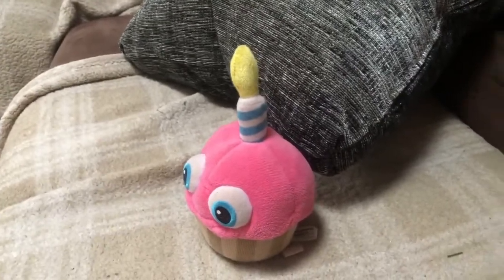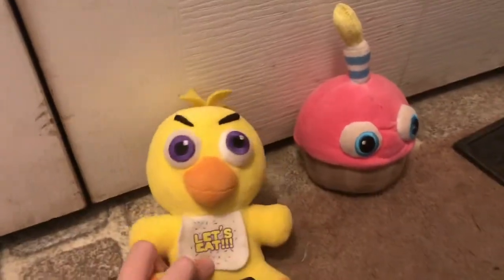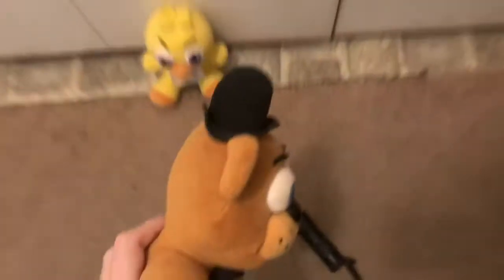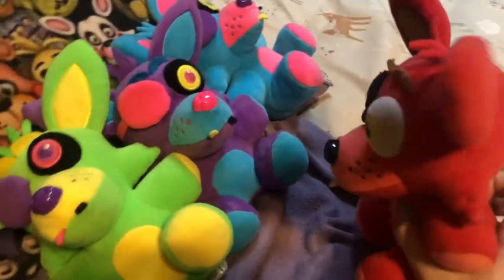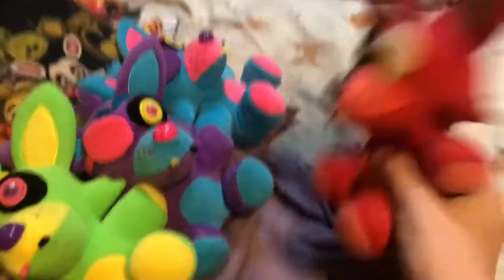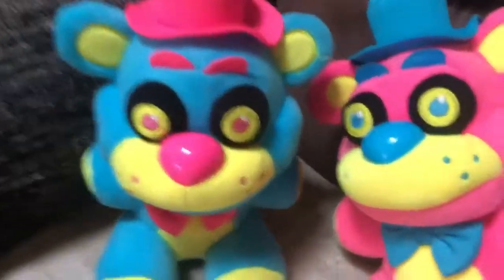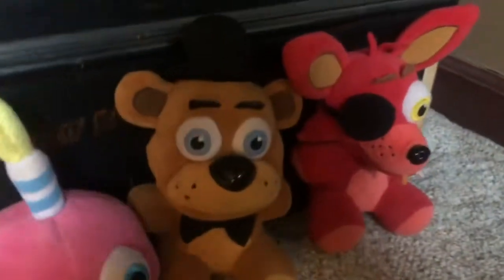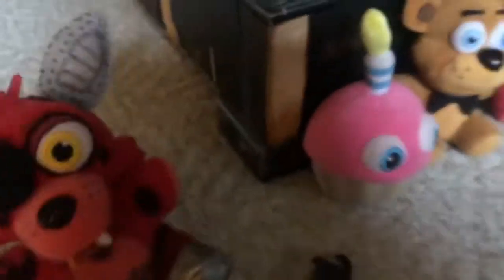FNaF Adventures- The Blacklight’s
Chica Shows Cupcake, Freddy, and Foxy this Flashlight she found. The Next color clones of them appear. Withered Foxy has a Friends who knows how to get Rid of the Blacklight’s.
Watch and see what happens.

Note: I didn’t actually say the F word in the one scene